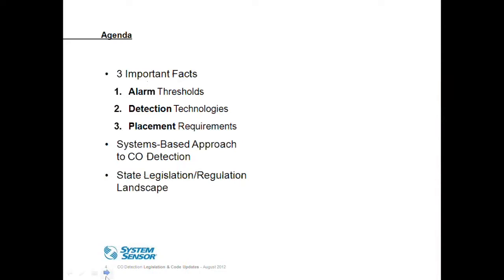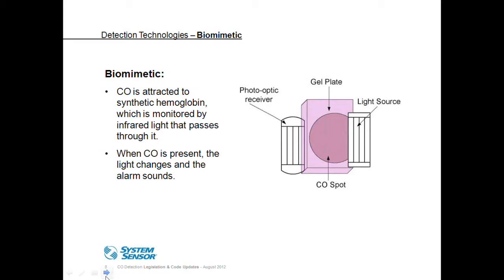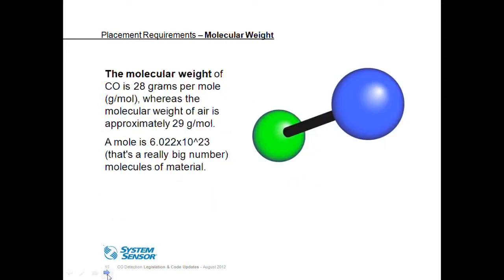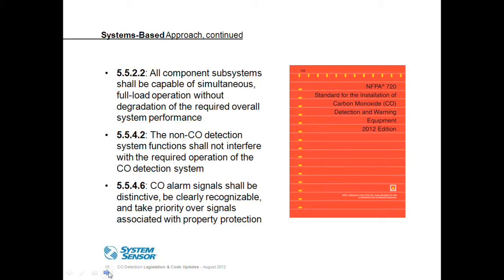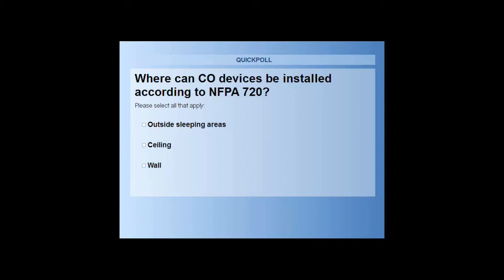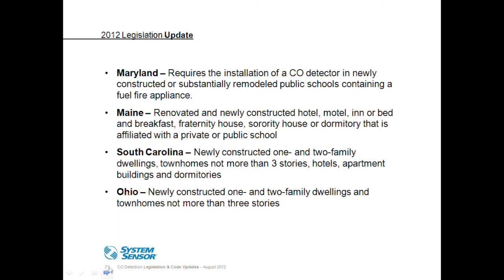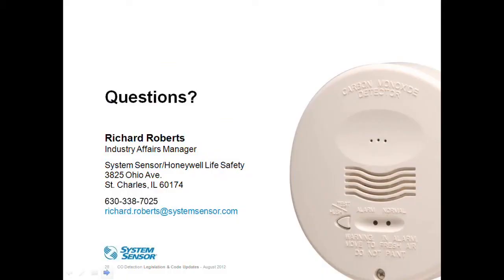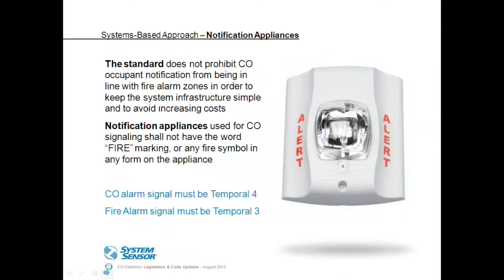CO -- Webinar: CO Detection Codes Technology Update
"In this webinar, we'll cover three important facts about CO detection: CO Alarm and CO Detector Detection Technologies, Alarm Thresholds of CO Alarms and Detectors, and Placement Requirements.
We'll also review several aspects of a ""Systems Approach to CO Detection"" with an introduction to our system-connected combination CO/smoke detection device.
Alarm dealers, central station operators, AHJs, and design engineers will find the information presented in this webinar especially beneficial.
System Sensor Webinar, August 2012.
Video Includes Question and Answer Session.